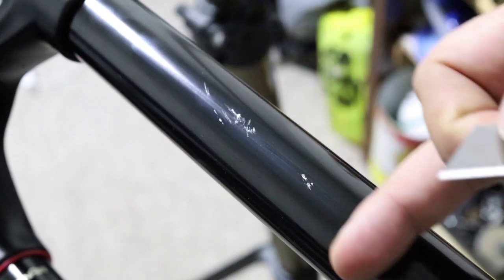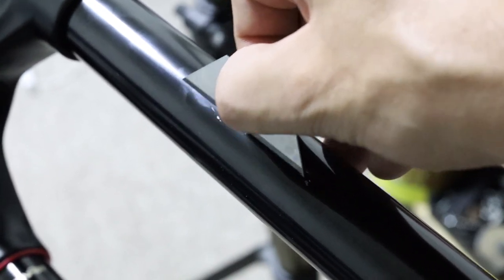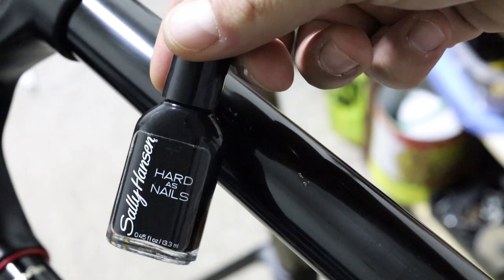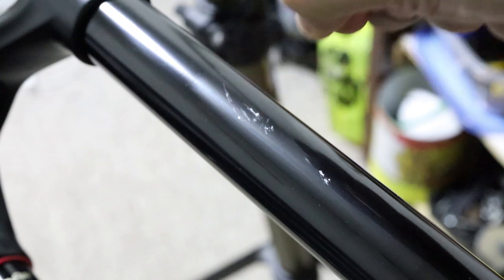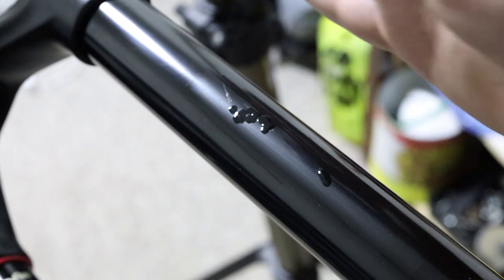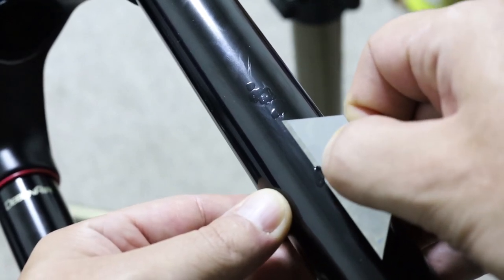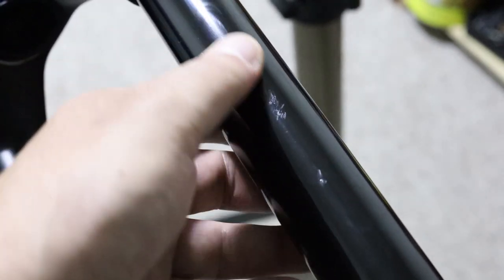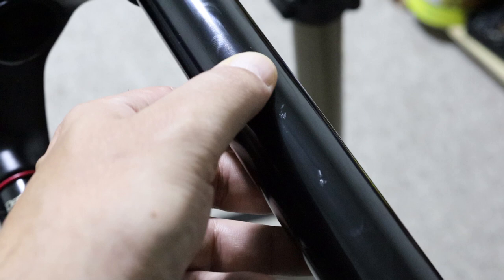HOW TO REPAIR FORK STANCHION SCRATCHES THE EASY WAY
Quick video showing how to repair scratches on a fork stanchion, repair was done on a rockshox pike, but this will apply to all forks, you probably want to use gold nail polish on fox kashima forks.

Repair was a success and its a really easy fix for the problem

Scratch
DIY
Do It Yourself
Guide
Fix
Fill
Epoxy Cure
Nail Polish
Leaking